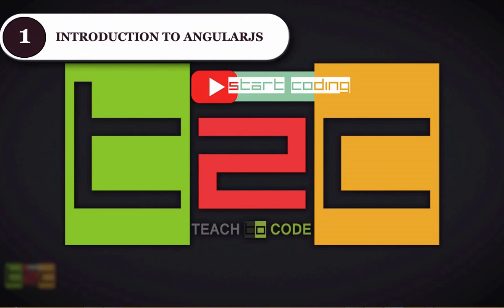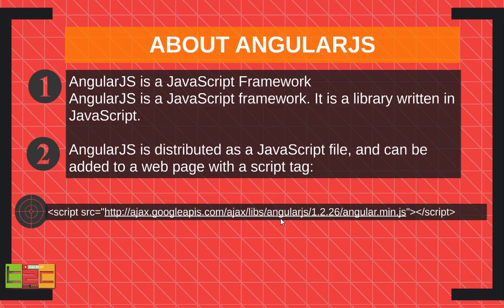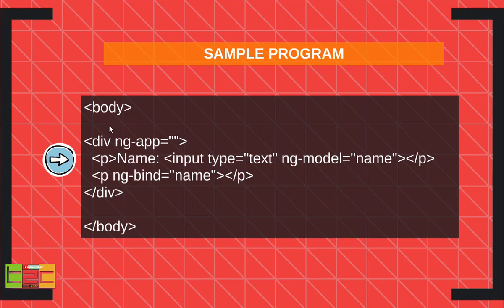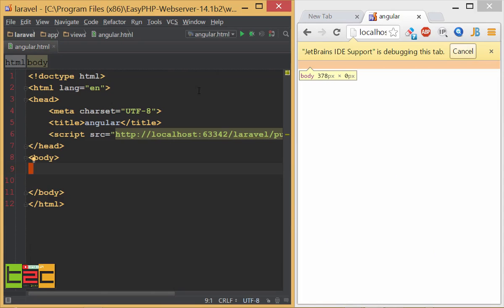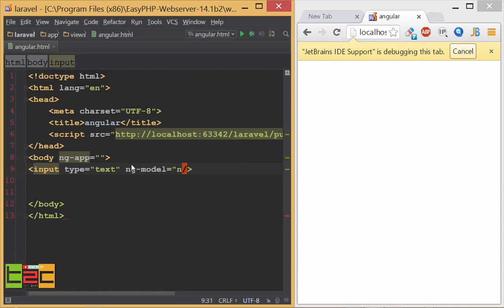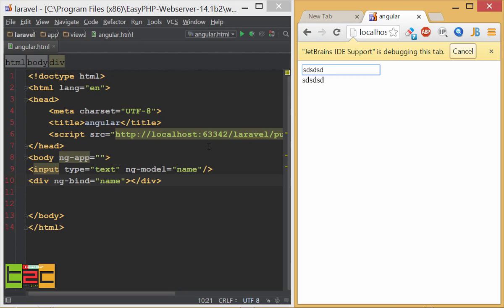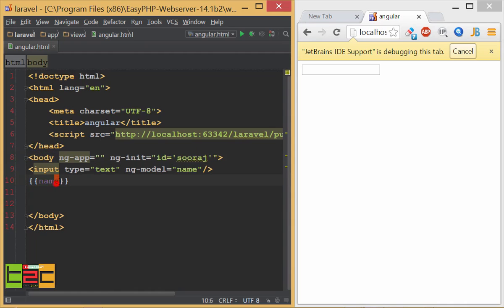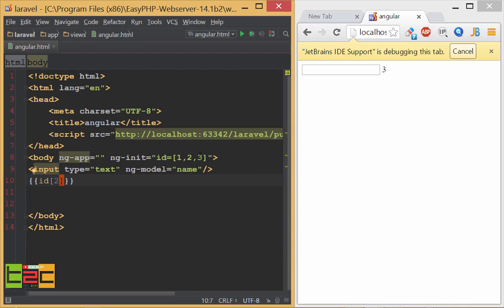Angularjs Full : Part1 (Downloading & Configuring)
Through this tutorial Series I will Cover the basics and advanced level topics about angular js with great examples and presentation.

Please watch video in hd 720p for better clarity of texts... Video is optimized so no streaming and size also less..